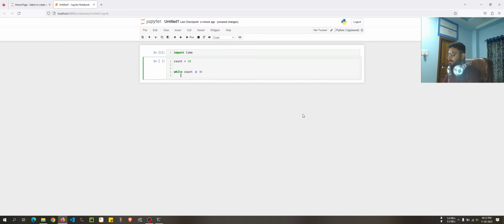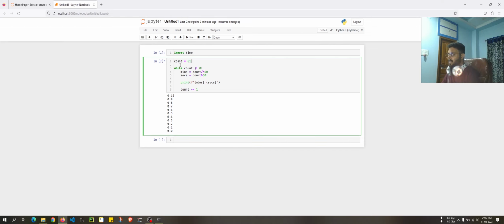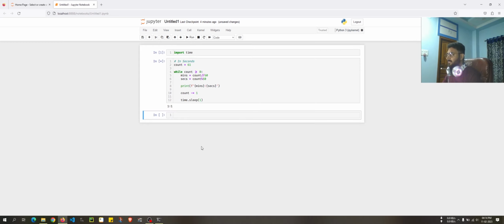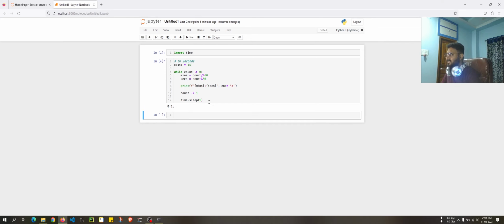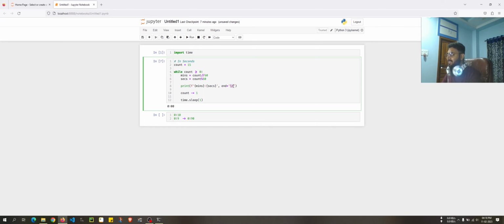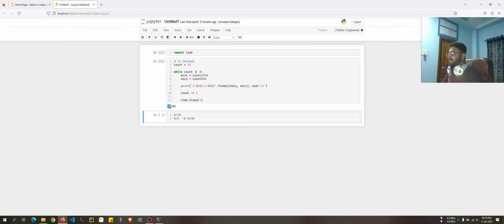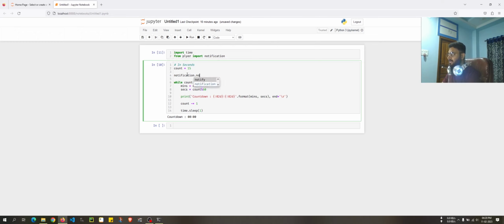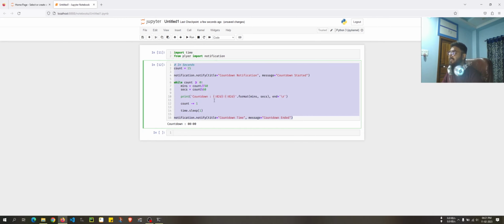Countdown Timer using Python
This video shows how to create a countdown timer using Python.

► Important

► About Me
▸Biswajit Basak